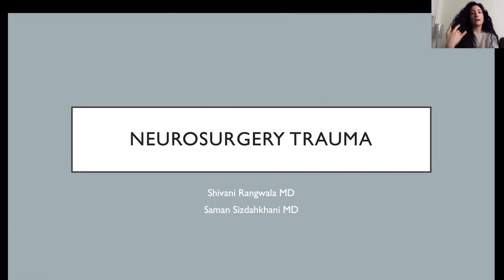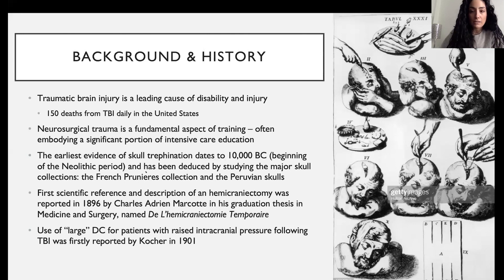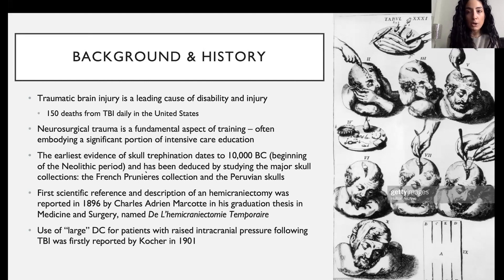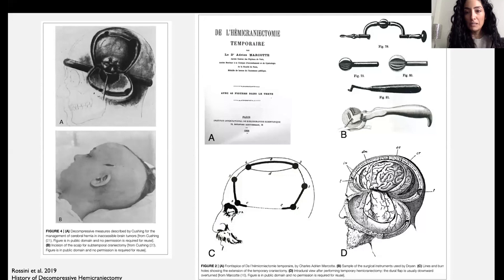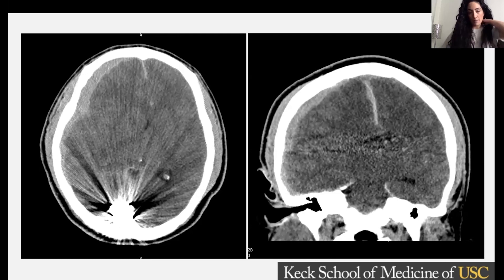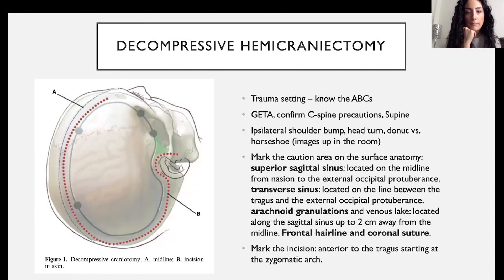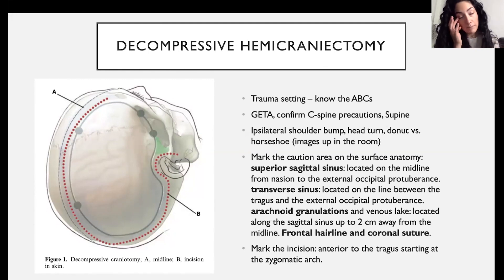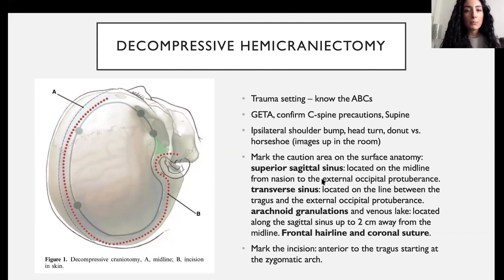Neurosurgery Trauma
Come along with Dr. Shivani Rangwala and Dr. Saman Sizdahkhani as they deliver a compelling overview of trauma pathologies and interventions in neurosurgery.

About Us

Future Neurosurgeons are training today! to register for live courses